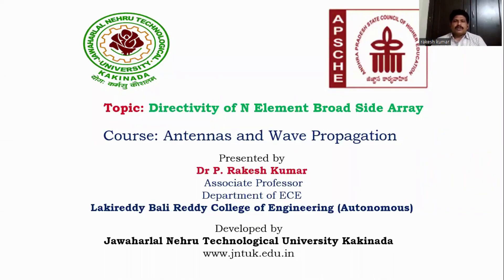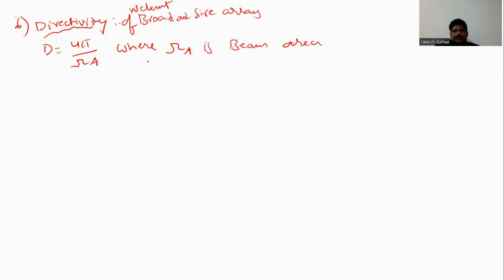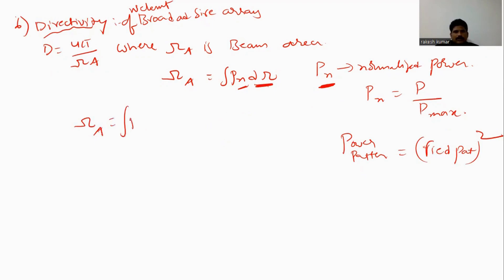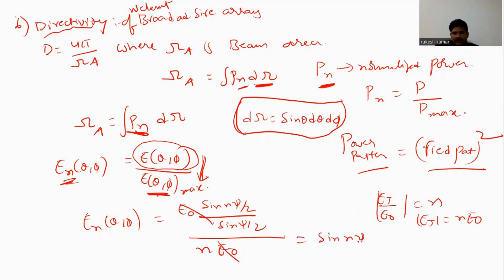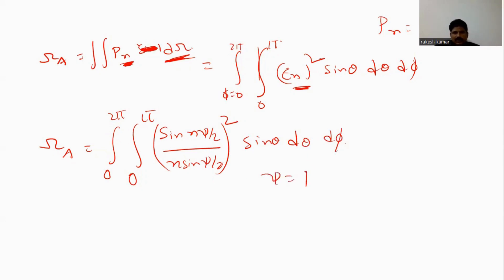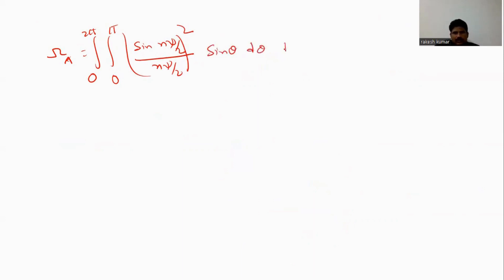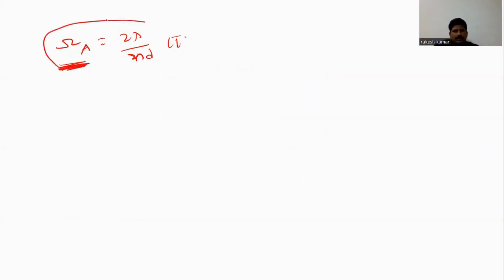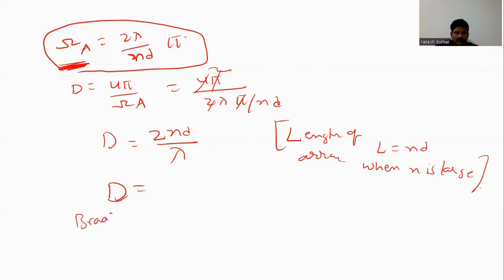Directivity of N Element Broad Side Array